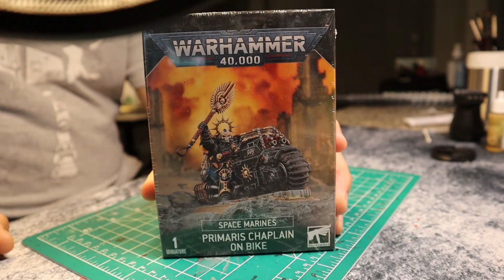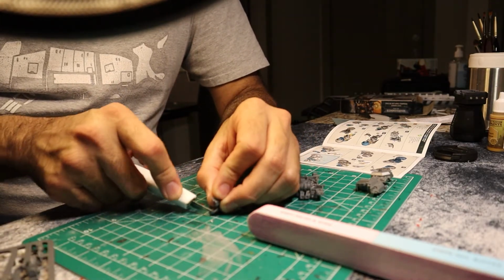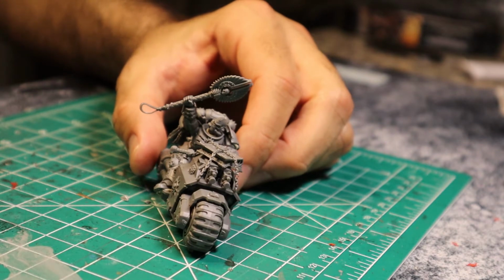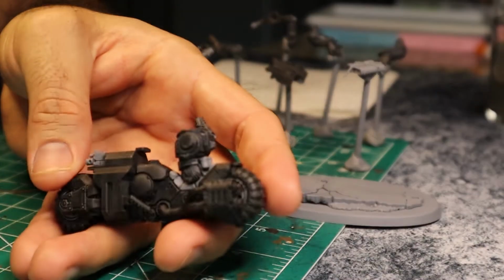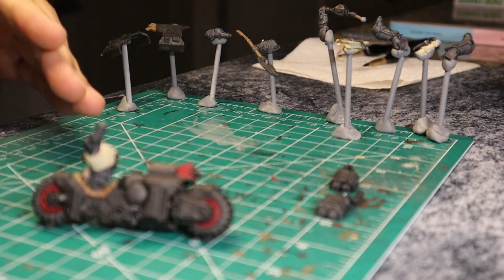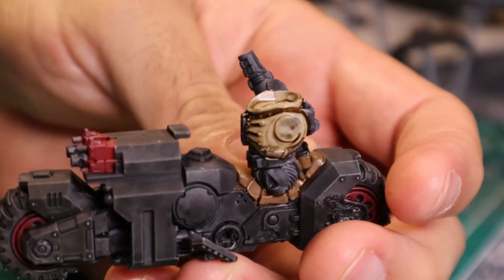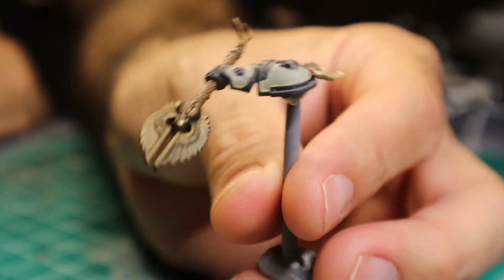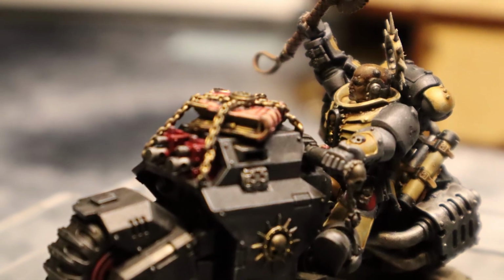Let's Paint Primaris Chaplain on Bike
Let's paint the Primaris Chaplain on Bike released for Warhammer 40K by Games Workshop.

This model is so sweet looking, has pretty decent fit and finish (only had problems mounting it on the base, but everything else fit really well). So I painted it up to add it to my Space Marines Deathwatch army.

I got close to finishing the paint job, but realized I kind of hated it. Then stripped it of paint and started again. It ended up pretty nice. I definitely am beginning to appreciate the difference between a pre-mixed wash and diluting paint to look like a wash.